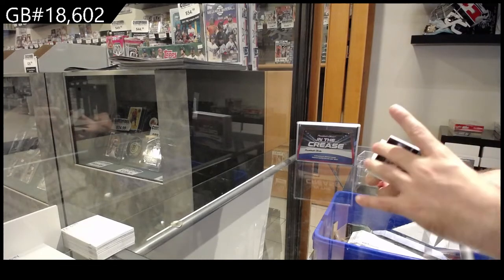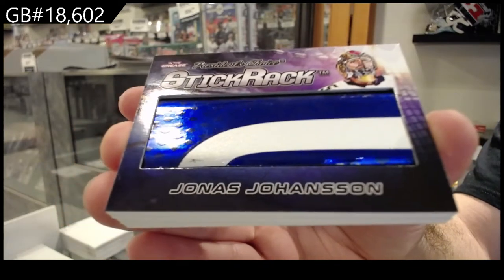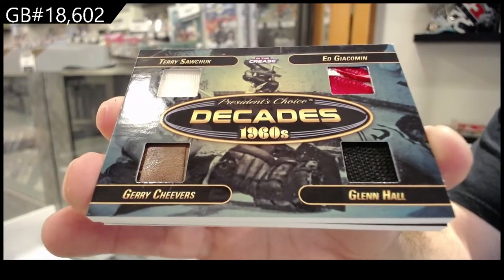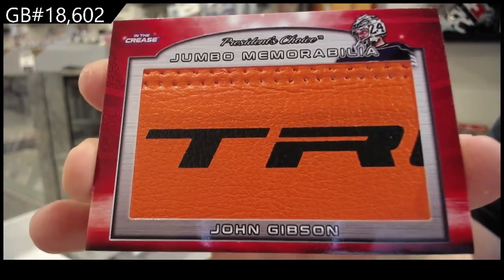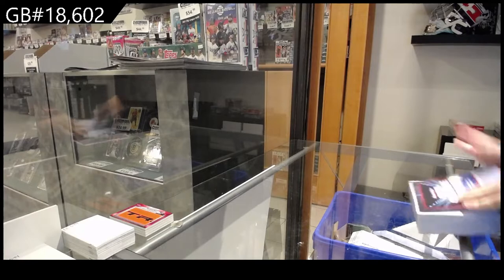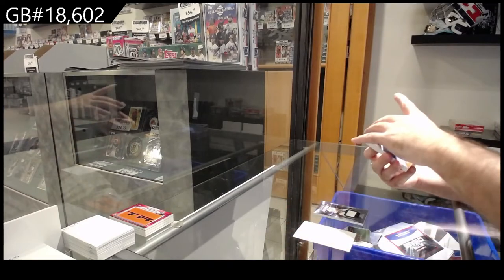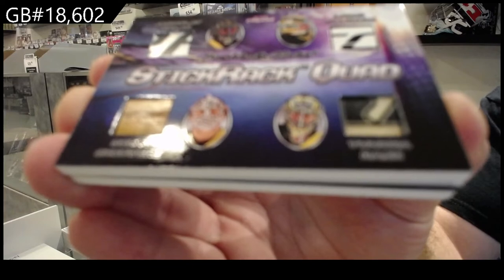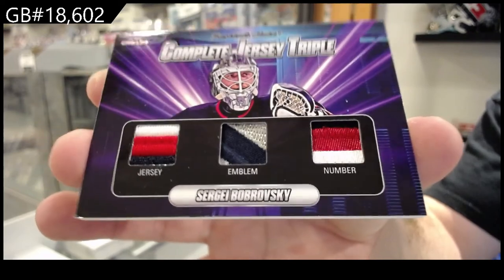2022 President's Choice In The Crease Hockey 2 Box Break - C&C GB #18,602